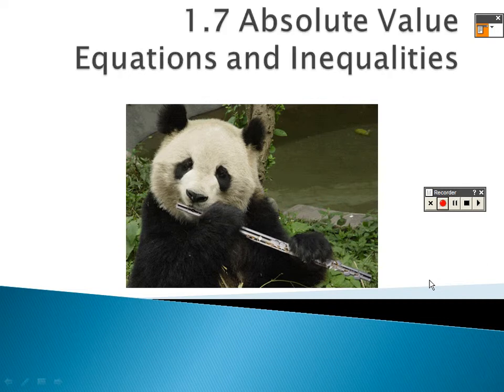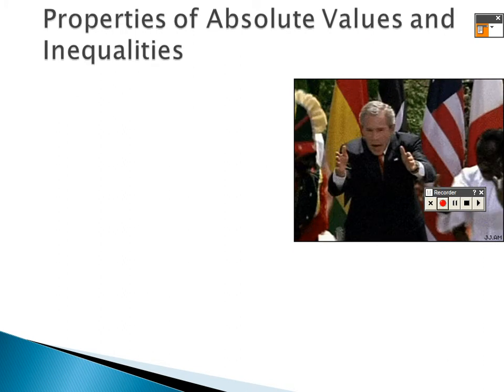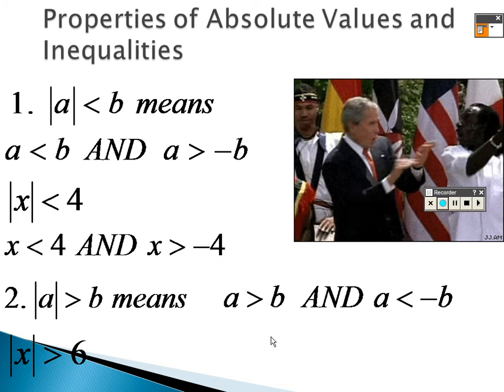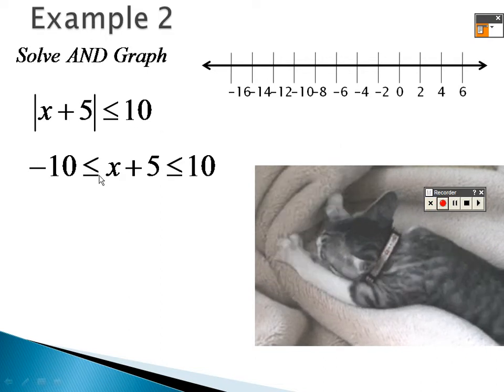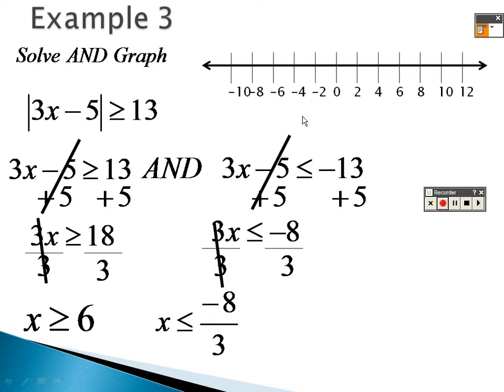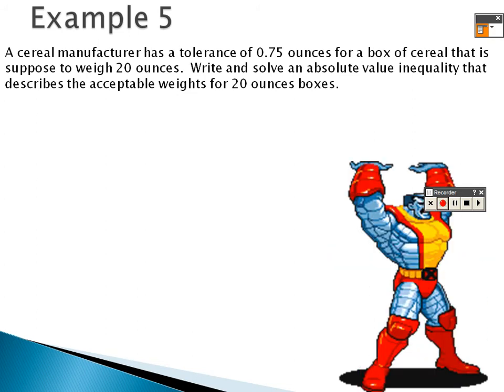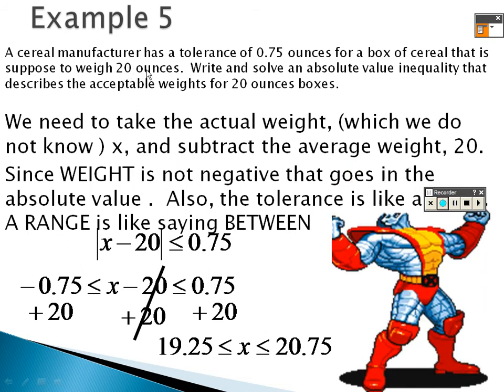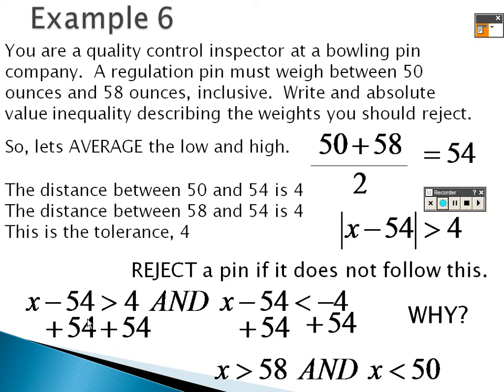Trig 1.7 Lesson Part 1 Absolute Value Equations and Inequalities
Students will learn more extensions about absolute values, how to solve them, and graph them as well as how to use them in real life situations.